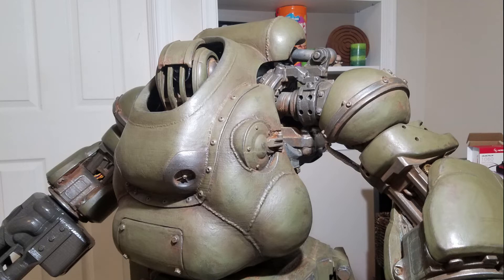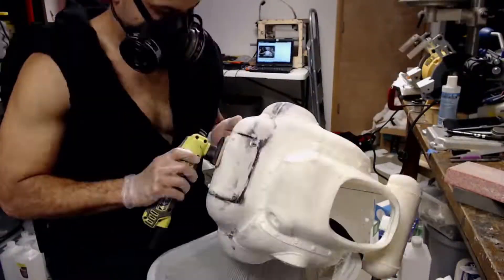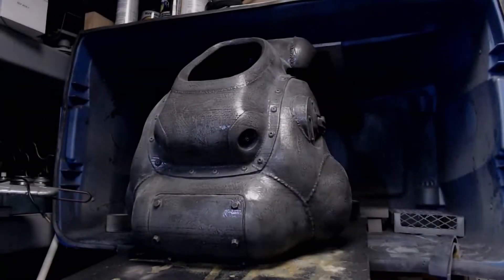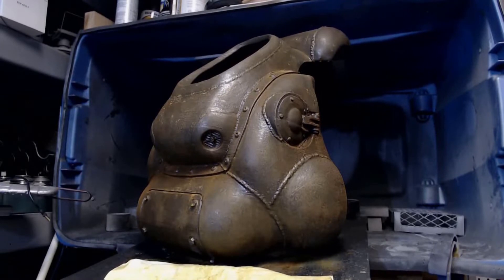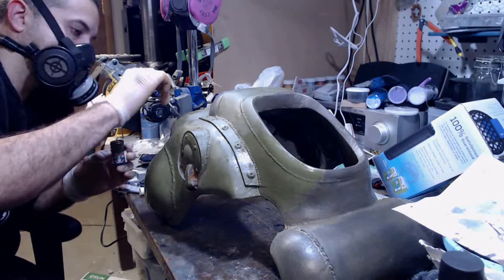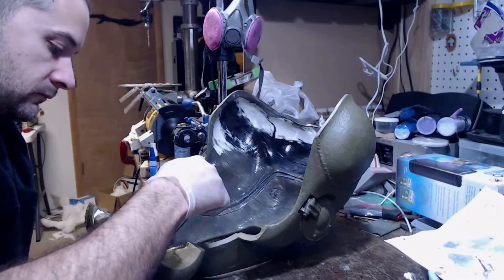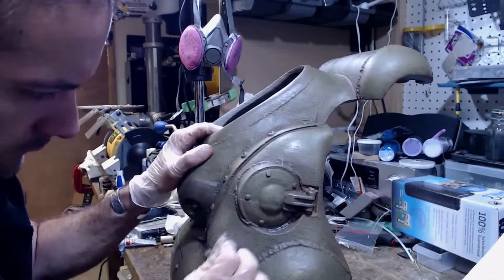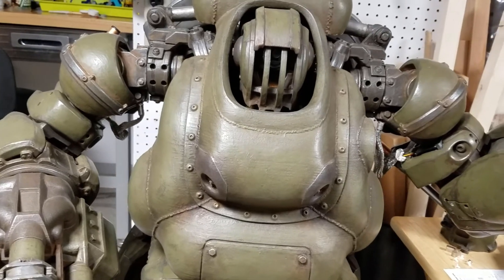Making Of Fallout 4 Sentry Bot: Creating The Front Armor Panel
In this series of videos we go over the processes involved in making the 1/2 scale Radio Controlled, Fallout Sentry Bot. This video covers the making of the robots front armor panel